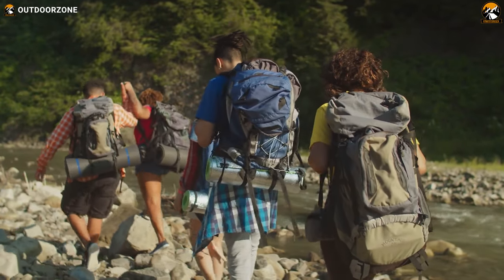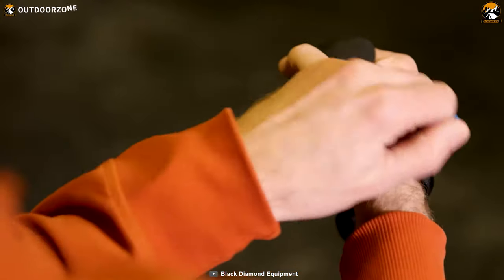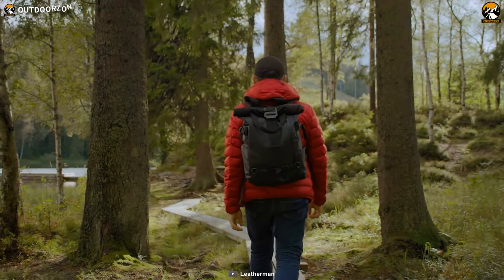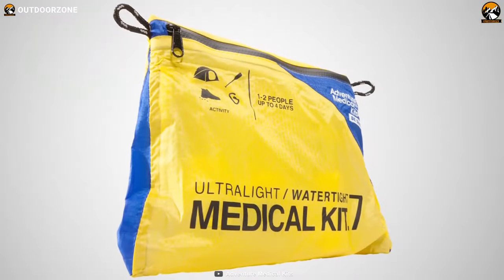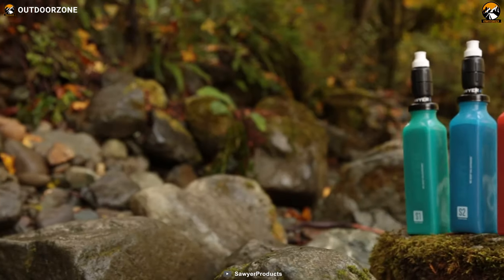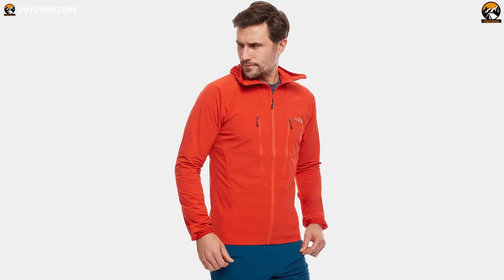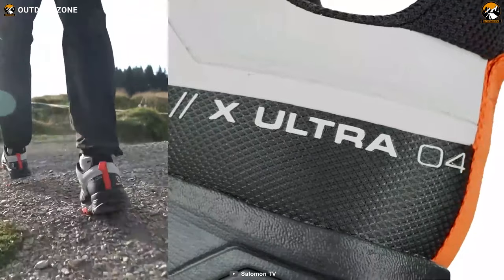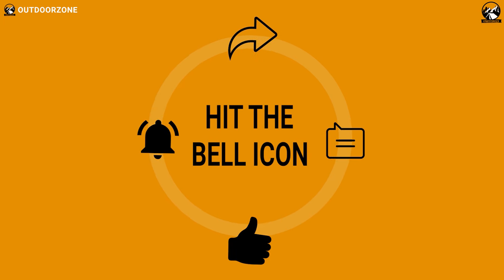Ultralight Backpacking Gear List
We carefully made this ultralight backpacking gear list considering the quality, value, maximum utility, and many more aspects of each gear. In this video, we have discussed the ultralight backpacking gear list that will be best suited for your ultralight camping and hiking trips.

0:00 - Introduction

01:17 - 12. Black Diamond Distance Carbon Z

02:32 - 11. Nitecore NU25

03:50 - 10. Leatherman Skeletool CX

04:50 - 9. NEMO Switchback

05:55 - 8. Adventure Medical Kits Ultralight/Watertight .7

06:55 - 7. RAB MYTHIC Ultra 180

07:58 - 6. Sawyer S3 Select

09:01 - 5. Rab Borealis Jacket

09:59 - 4. Jetboil Stash Stove

11:06 - 3. Salomon X Ultra 4 Gore-Tex

12:01 - 2. ZPacks Nero 38L

12:57 - 1. Hyperlite Mountain Gear ULTAMID 2